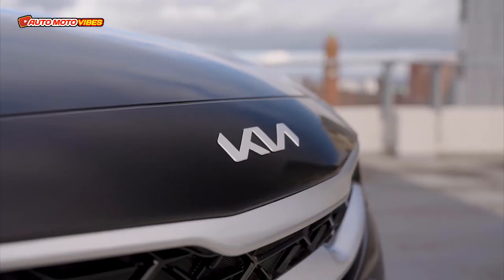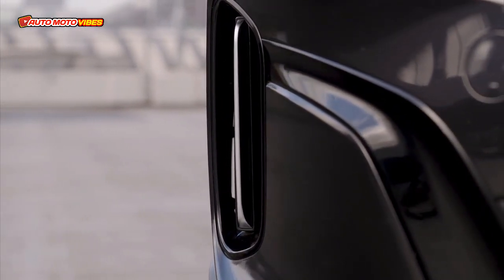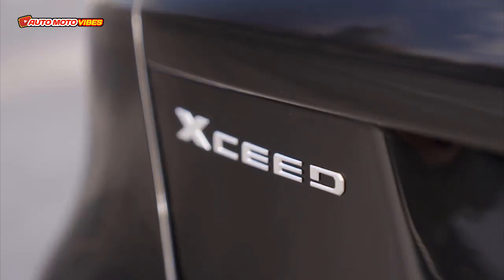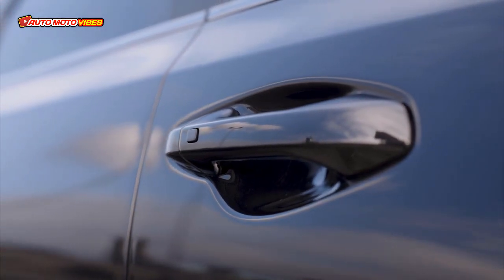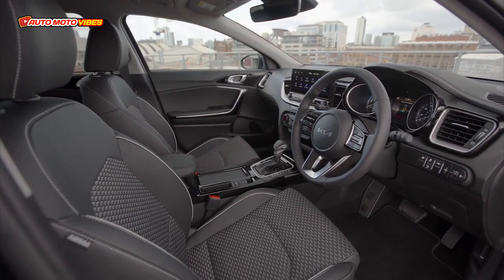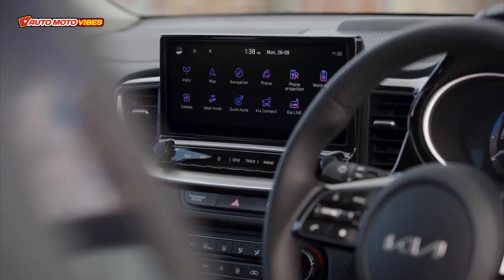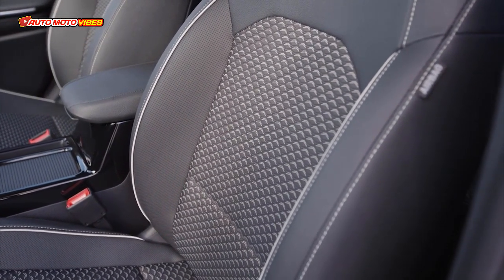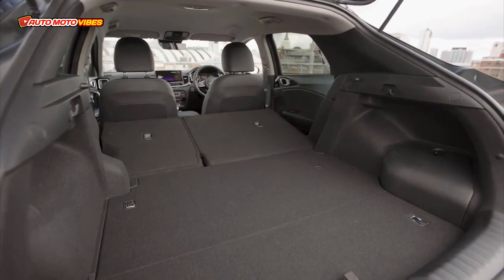New Kia XCeed PHEV 2023 (158bhp) Phantom Black Design Specs Features | Interior & Exterior Details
The new Kia XCeed is offered with a fast-revving, turbocharged petrol engine, while an advanced plug-in hybrid powertrain enables drivers to benefit from extensive emissions-free mobility.

The four-cylinder 1.5-litre T-GDi engine produces 158bhp and 253Nm of torque and is paired to a six-speed manual transmission. It can hit 60mph in 8.7 seconds and has a top speed of 129mph. Grade ‘2’ models have CO2 emissions of 137g/km and can achieve 46.3mpg on the WLTP combined economy cycle. Move up to ‘GT-Line’ and ‘3’ specifications and fuel economy of 44.8mpg is possible, with CO2 emissions of 141g/km. At the top of the new XCeed range is the ‘GT-Line S’ which also manages 44.8mpg on the combined cycle, with CO2 emissions of 143g/km. The engine is fitted with a gasoline particulate filter to further reduce tailpipe emissions, ensuring the XCeed goes beyond the requirements of the Euro 6d RDE2 standard. The manual gearbox is a six-speed unit, light and compact with a short, slick shift. It offers a wide spread of ratios and long final drive to help bring down fuel consumption and CO2 emissions.

When paired with the seven-speed double clutch transmission (DCT), available only on the ‘GT-Line S’, the XCeed manages a 0-60mph sprint in 8.9 seconds. The ‘GT-Line S’ DCT will also achieve a combined fuel economy of 44.8mpg, with CO2 emissions of 142g/km.